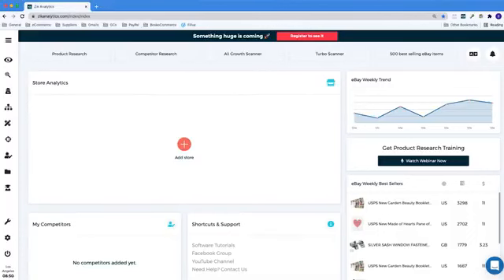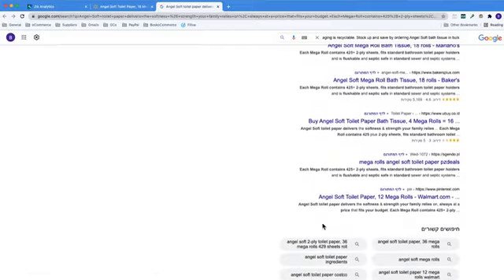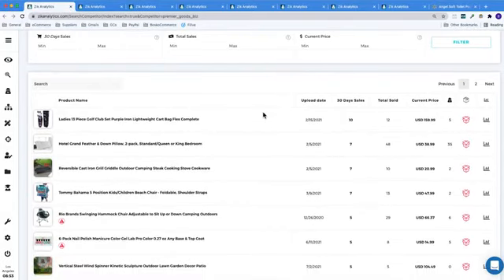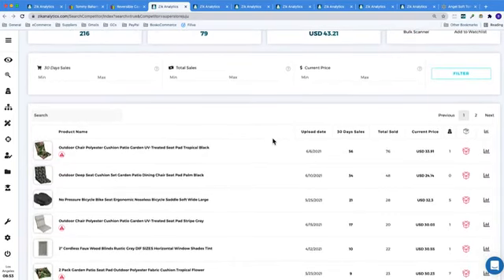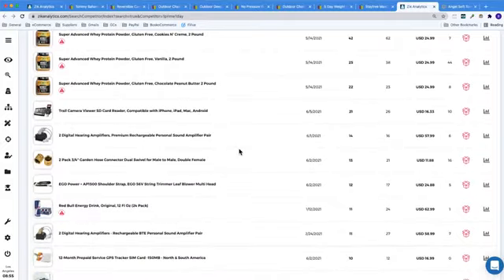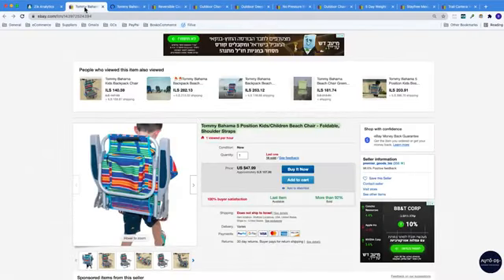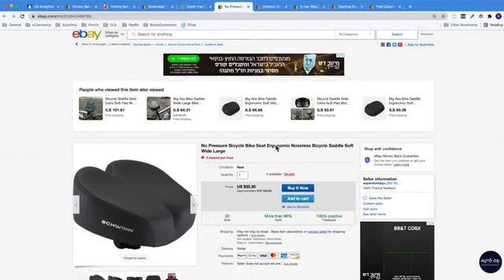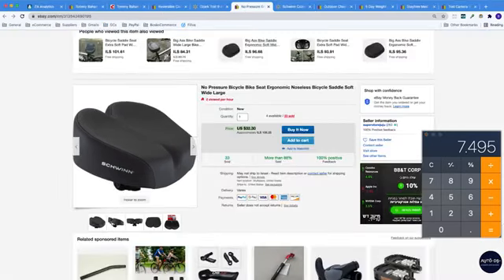How to make $500 dollars a day Working From Home with No Investment Step By St